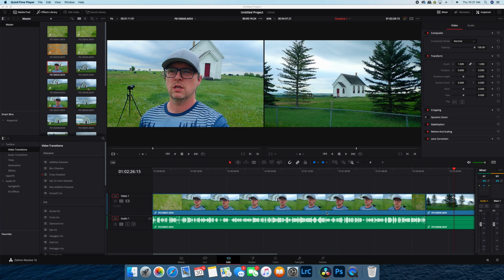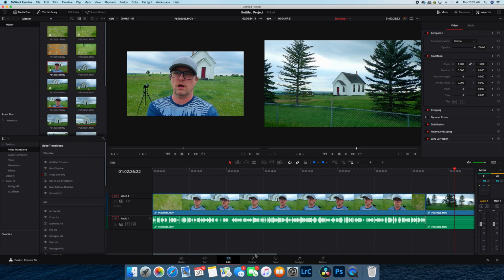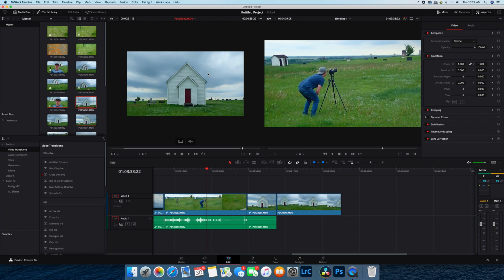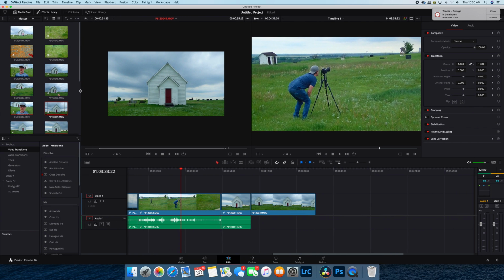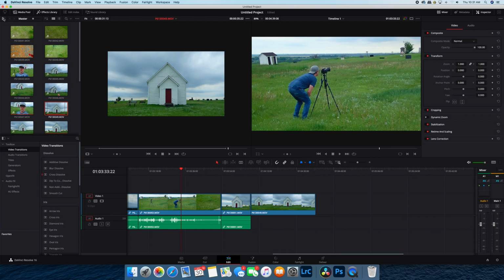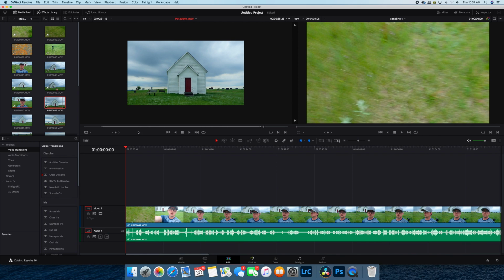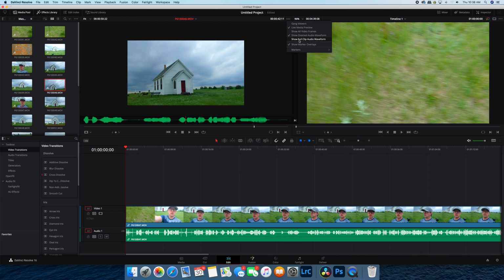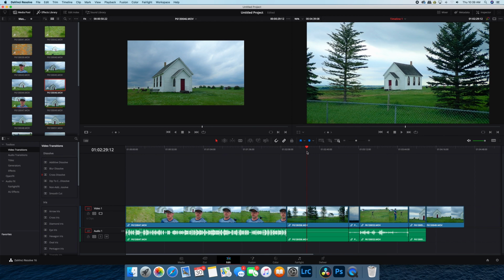Editing in Davinci Resolve 16 for Beginners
In this short overview of the Edit Page in DaVinci Resolve 16, I show beginner editors how to navigate the edit page in order to begin doing basic editing. This video focuses primarily on working with the screens, for example, how to toggle between the dual and single screen mode when working with source clips and clips on the timeline or how to view the full timeline along the bottom of the screen.

Knowing when and how to changing your screen layout from the default can really help when editing your projects.

Equipment Used for Vlogs:

Timelapse Camera
Vlog Camera
Timelapse Tripod
Travel Tripod
Travel Camera
L Bracket
Filter System
Digital Voice Recorder